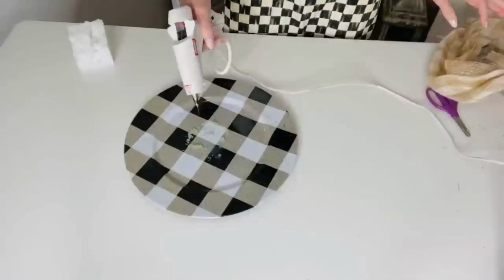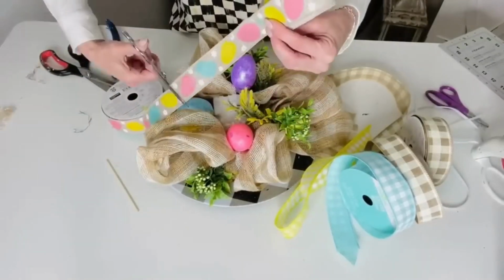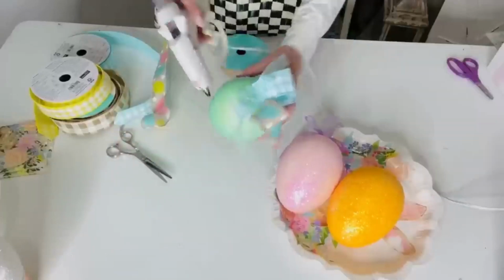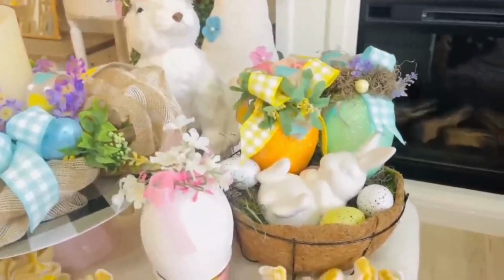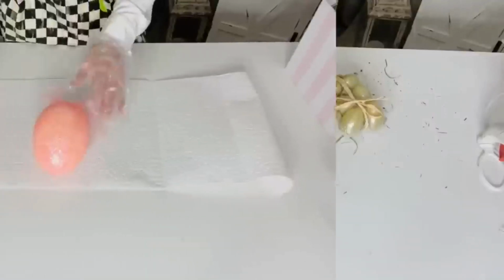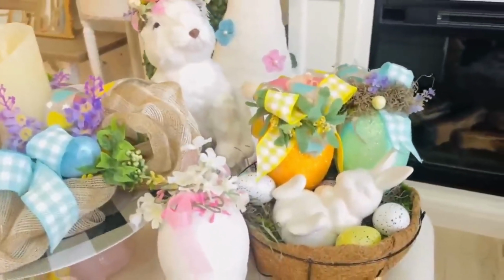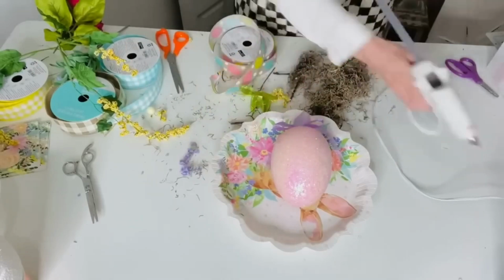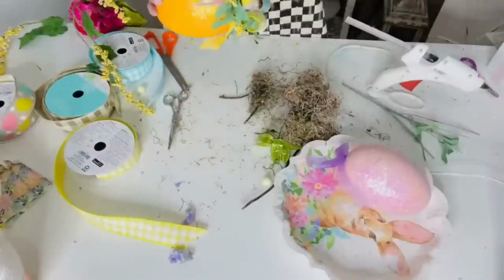🐰6 DIY DOLLAR TREE EASTER SPRING DECOR CRAFTS 🐰 Olivia's Romantic Home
Winner will be announced on Feb. 28 2024!! Happy crafting!!!~Xo Olivia
"With God all things are possible" Matthew 19:26
to see all my videos
💖Amazon Store~

🎄🎀Hello sweet friends, in today's video I will be sharing with you 6 DIY DOLLAR TREE decor crafts! This is another episode in my huge I love Christmas series!!! 🎀🎄Happy crafting!! xoxo Olivia